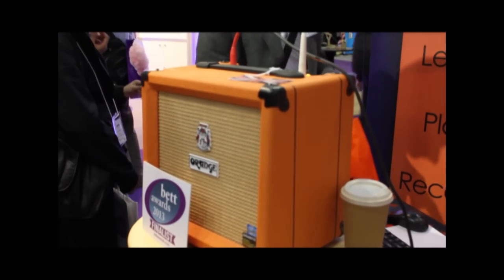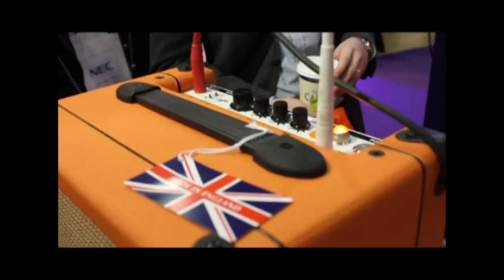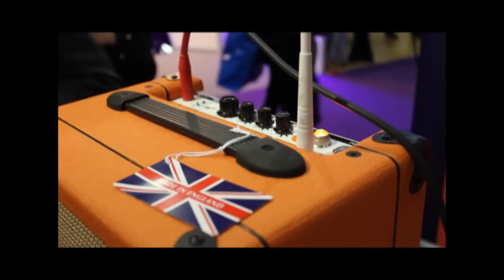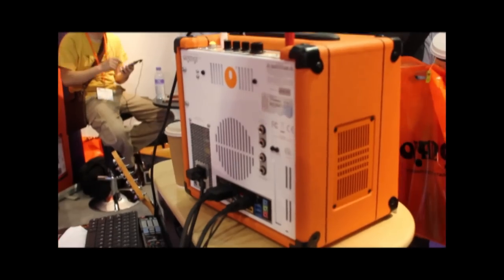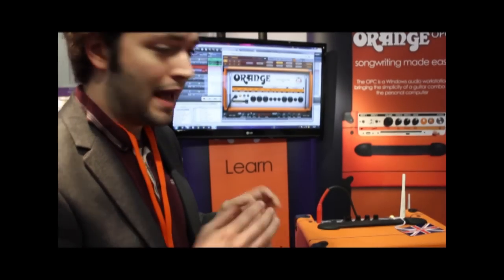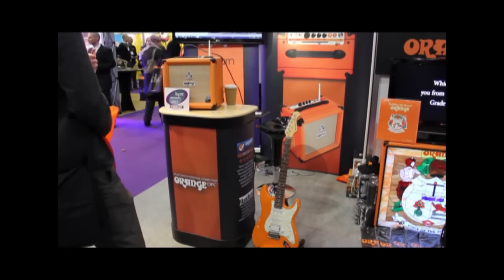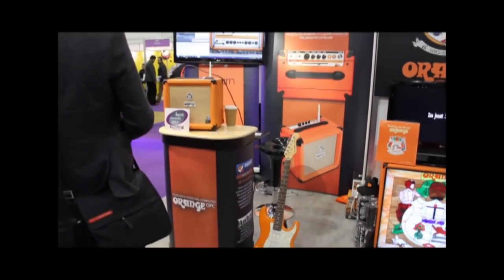EduGeek at BETT 2013 - Orange OPC Demo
OPC creator Charlie Cooper gives us a short walk through of the product and its capabilities.

Filmed at BETT 2013, London ExCel